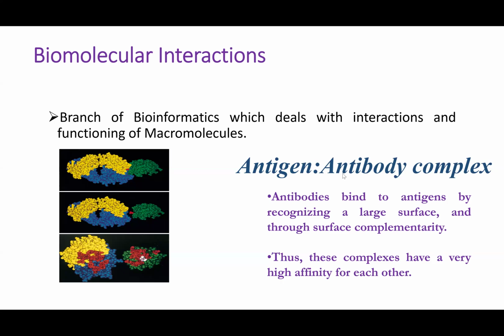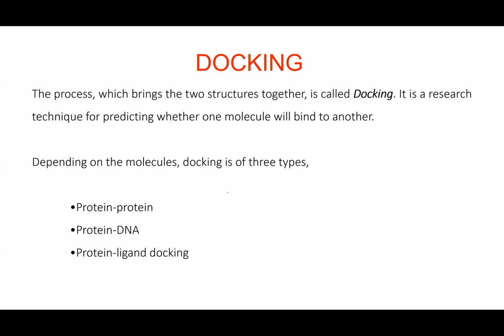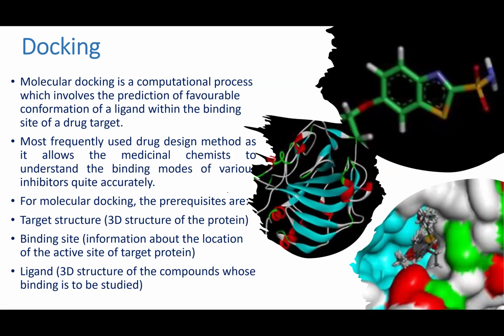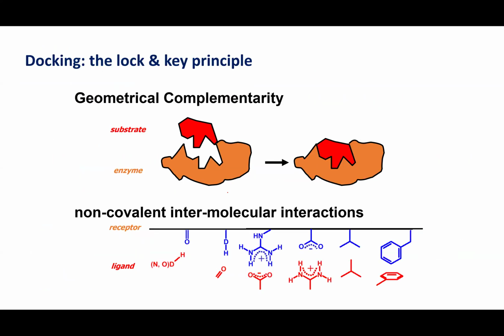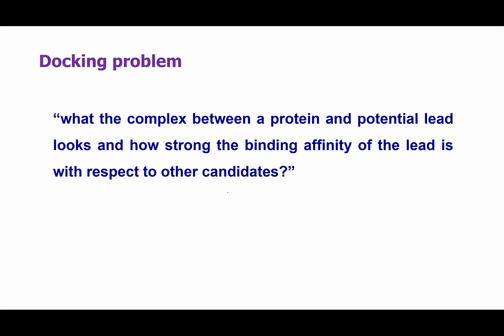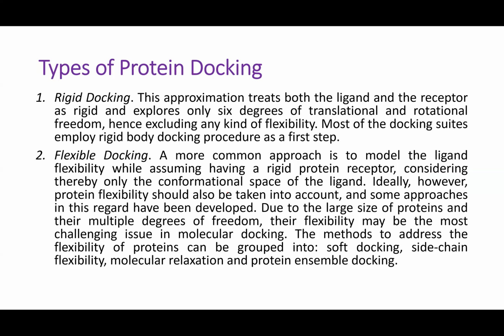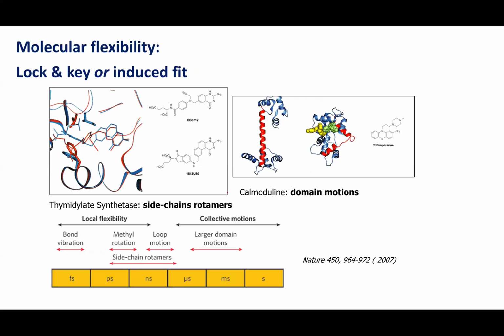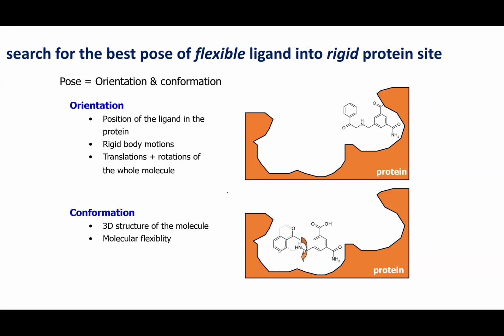Molecular Docking Introduction